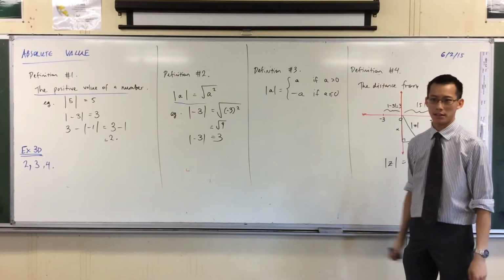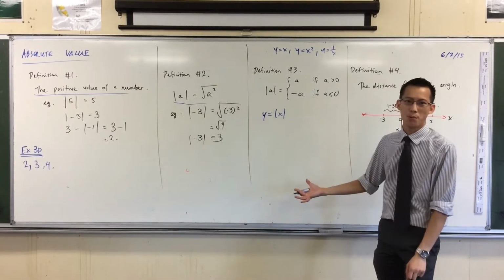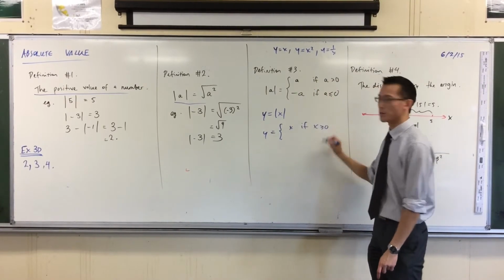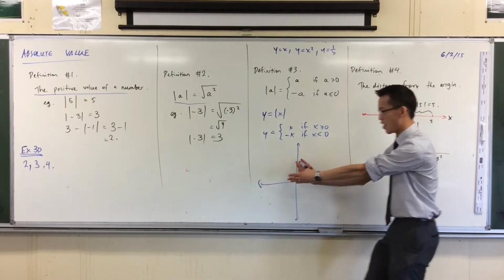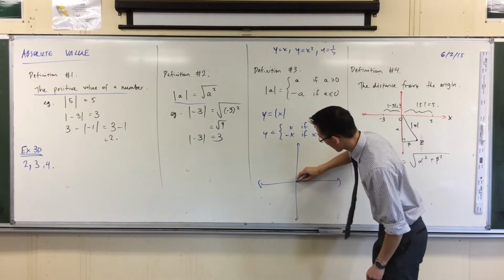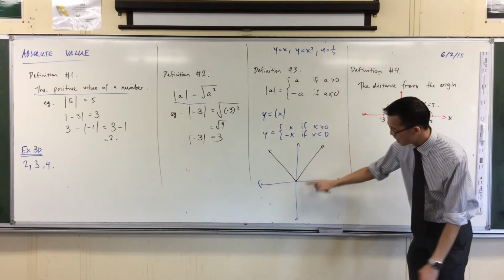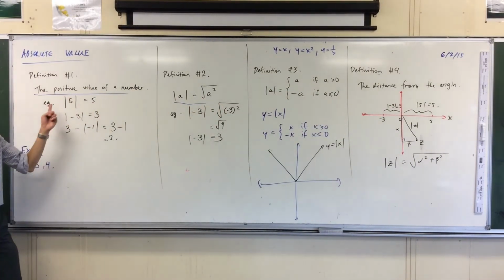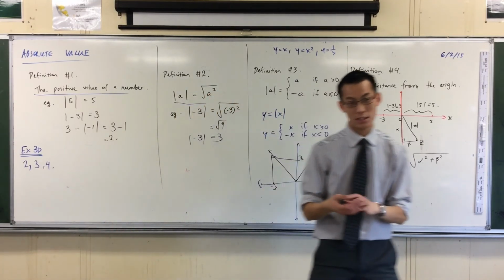Graphing y = |x| from its Algebraic Definition